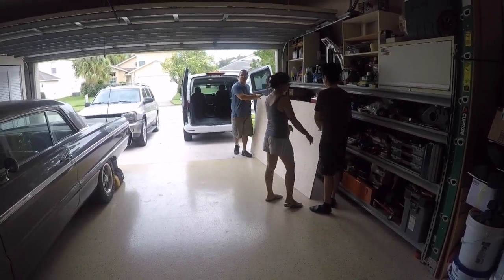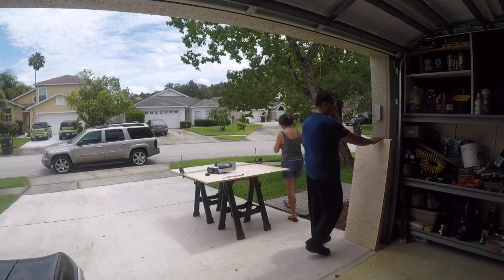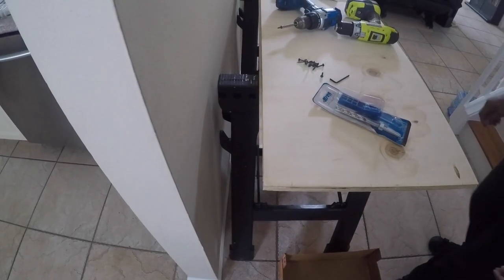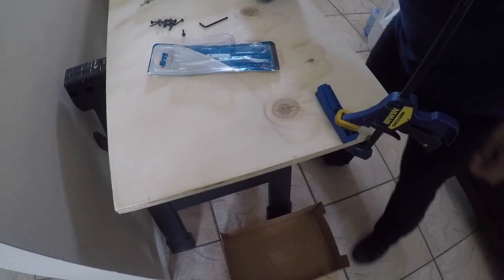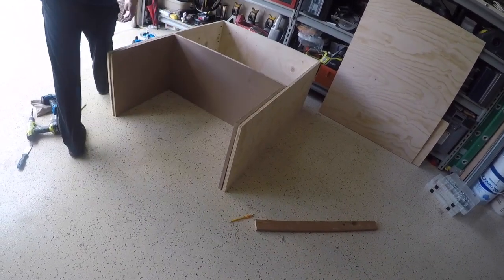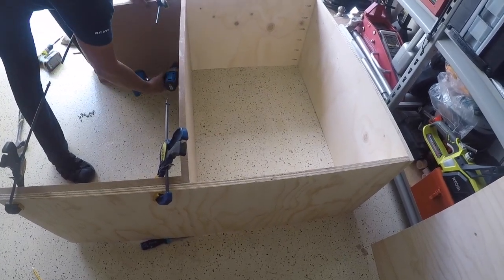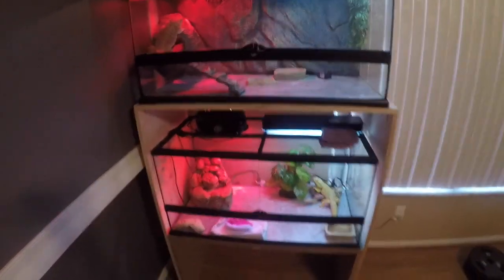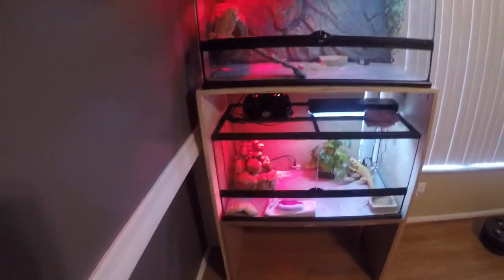How to Make Custom Stand for Bearded Dragons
This video is about How to Make Custom Stand for Bearded Dragons